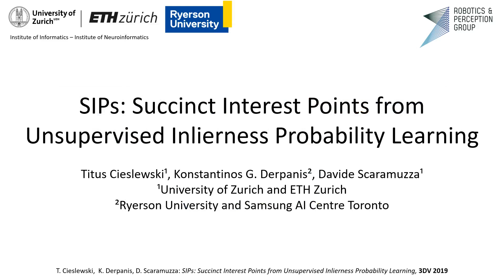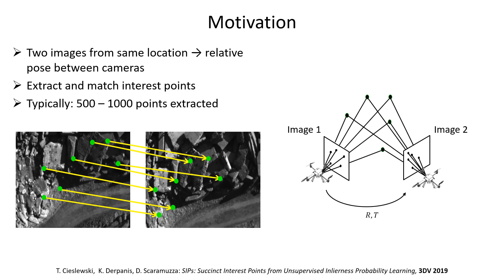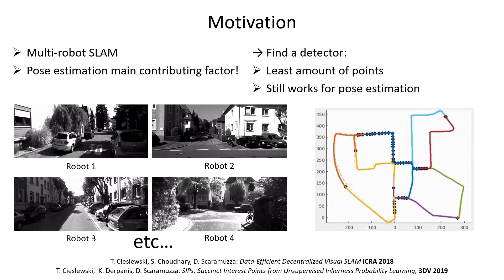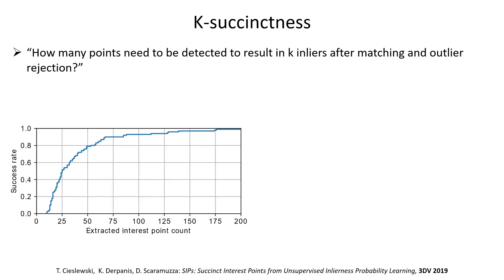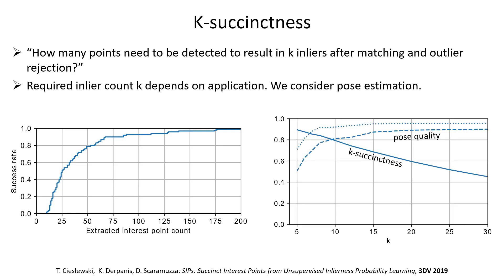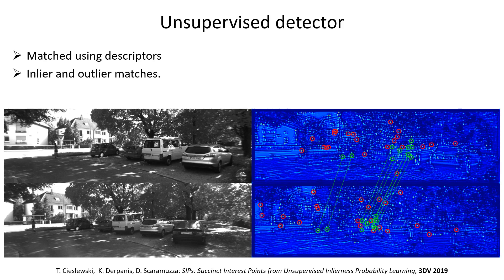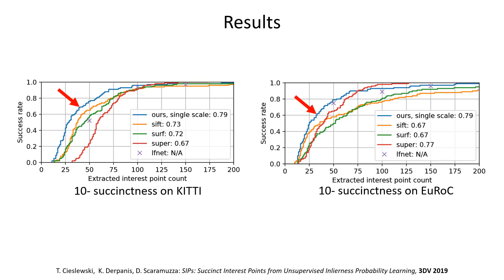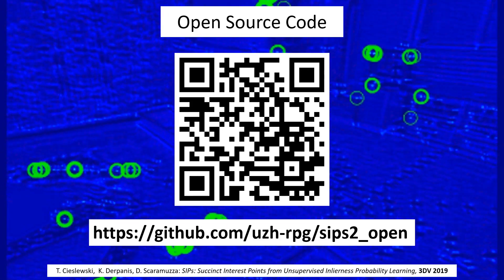SIPs: Succinct Interest Points from Unsupervised Inlierness Probability Learning (3DV 2019)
A wide range of computer vision algorithms rely on identifying sparse interest points in images and establishing correspondences between them. However, only a sub-set of the initially identified interest points results in true correspondences (inliers). In this paper, we seek a detector that finds the minimum number of points that are likely to result in an application-dependent “sufficient” number of inliers k. To quantify this goal, we introduce the “k-succinctness” metric. Extracting a minimum number of interest points is attractive for many applications, because it can reduce computational load, memory, and data transmission. Alongside succinctness, we introduce an unsupervised training methodology for interest point detectors that is based on predicting the probability of a given pixel being an inlier. In comparison to previous learned detectors, our method requires the least amount of data pre-processing. Our detector and other state-of-the-art detectors are extensively evaluated with respect to succinctness on popular public datasets covering both indoor and outdoor scenes, and both wide and narrow baselines. In certain cases, our detector is able to obtain an equivalent amount of inliers with as little as 60% of the amount of points of other detectors. The code and trained networks are provided

Reference:
T. Cieslewski, K. G. Derpanis, D. Scaramuzza
SIPs: Succinct Interest Points from Unsupervised Inlierness Probability Learning
IEEE International Conference on 3D Vision (3DV), 2019.

T. Cieslewski and D. Scaramuzza are with the Robotics and Perception Group, Dept. of Informatics, University of Zurich, and Dept. of Neuroinformatics, University of Zurich and ETH Zurich, Switzerland
K. G. Derpanis is with Ryerson University and the Samsung AI Centre in Toronto